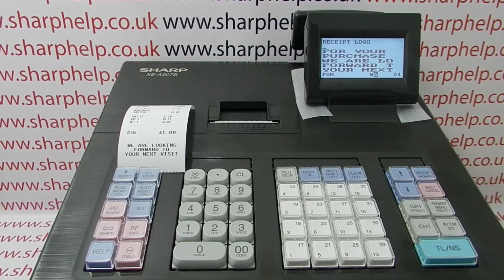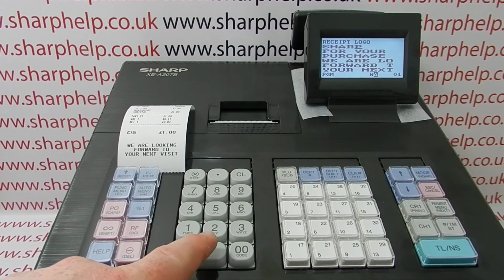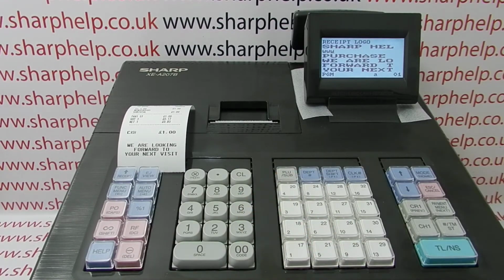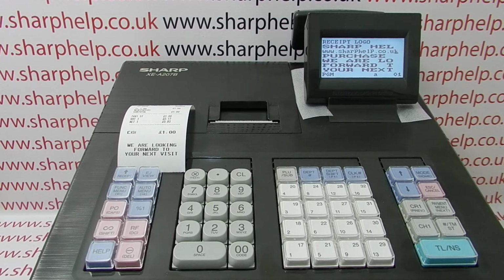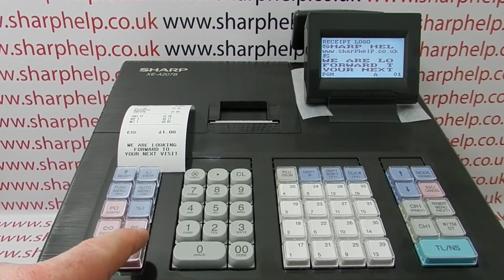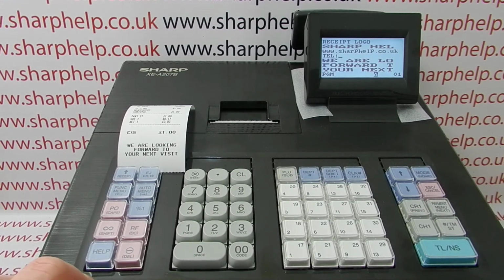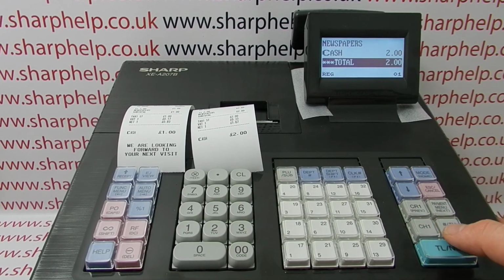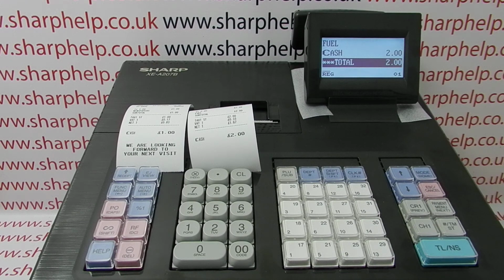How To Program Receipt Header Message On The Sharp XE A207 XE A207B XE A207W Cash Register 1080p MUX